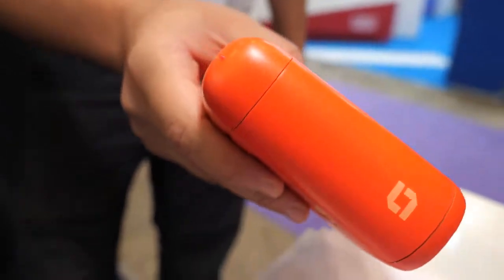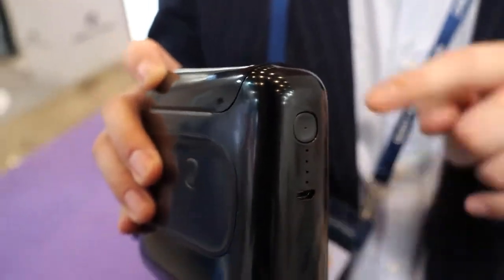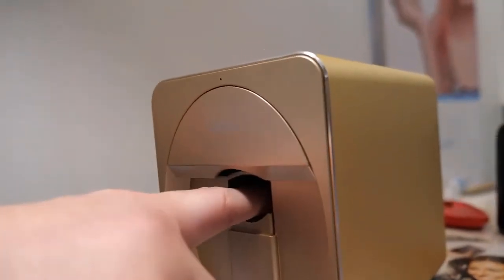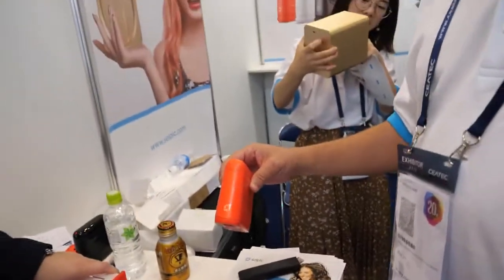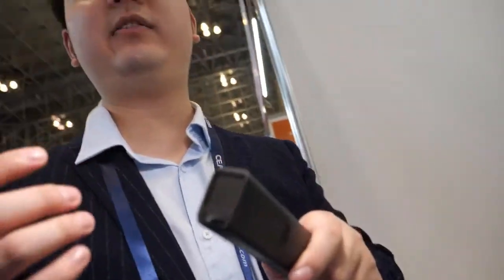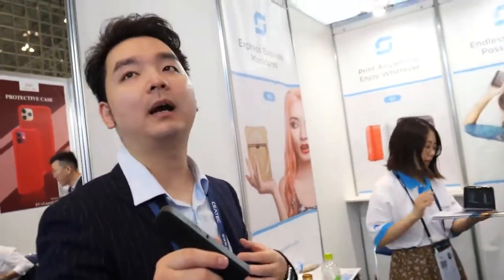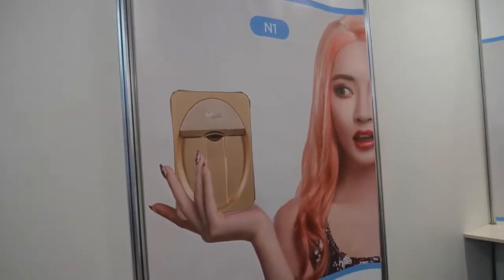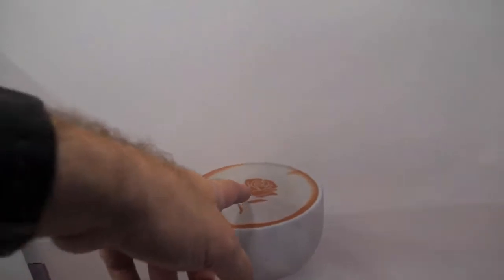Selpic Handheld Smart Printer Review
Selpic Handheld Printer S1
Amazon US